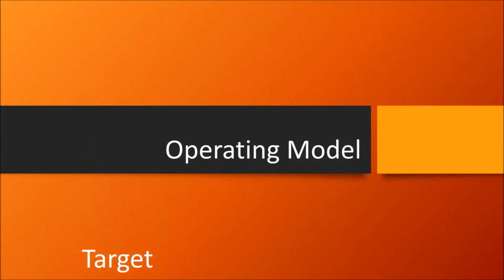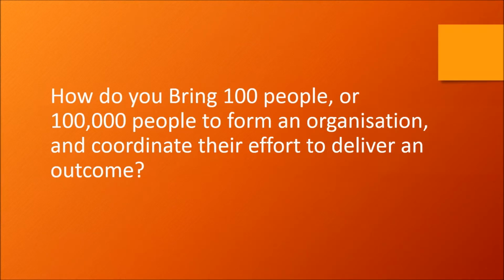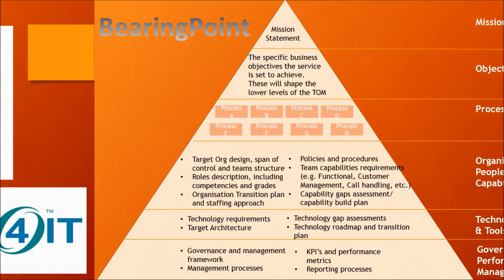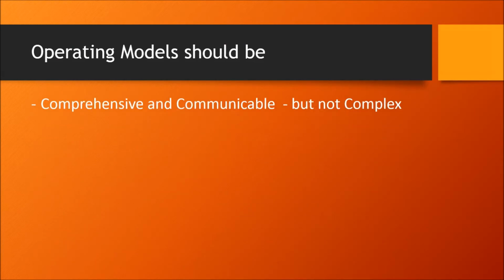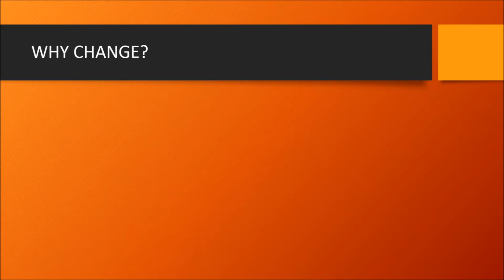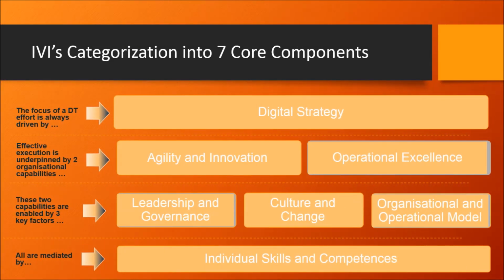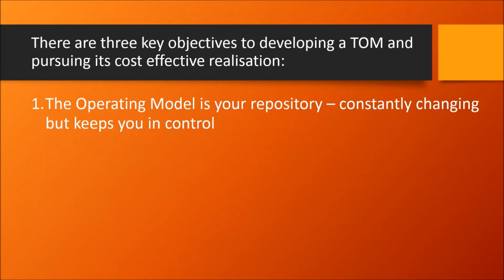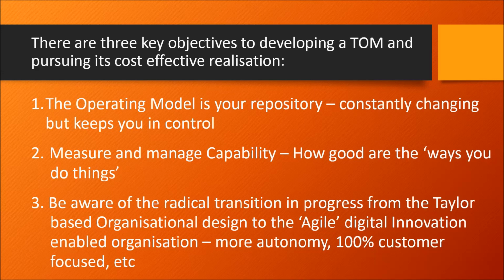Target Operating Model (TOM)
In this video, Martin Delaney answers the question 'What's is all the talk about TOM's?'